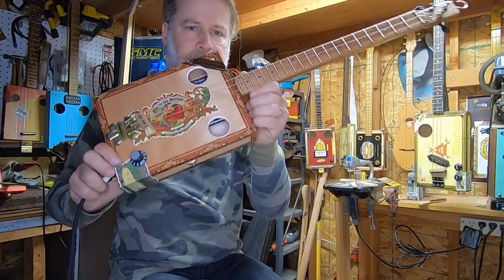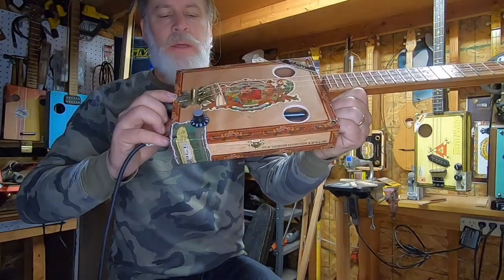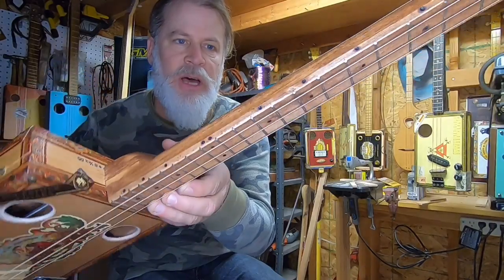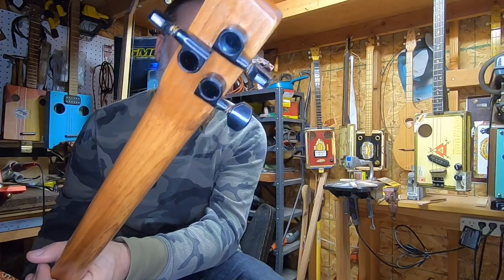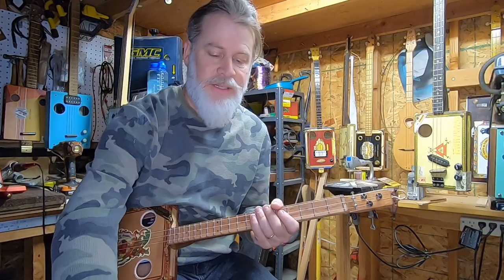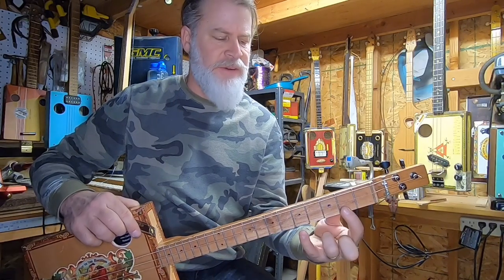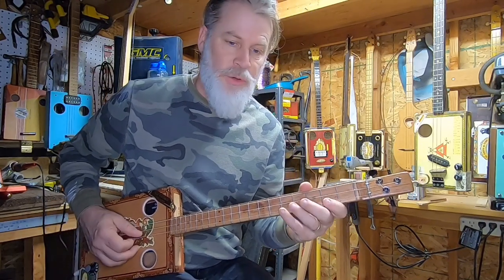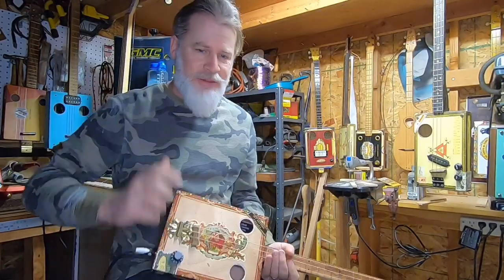My Father Cigars - Cigar Box Guitar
This 3 string Cigar Box Guitar features 2 internal reverb springs, an under the saddle embedded piezo, volume control, large golden butterfly hinge, output jack, high gloss fretboard and neck, solder burn position markers and gotoh tuners.